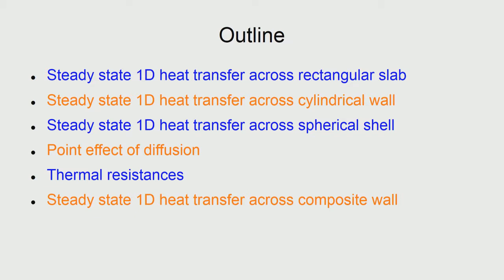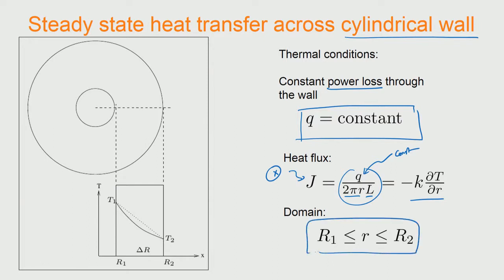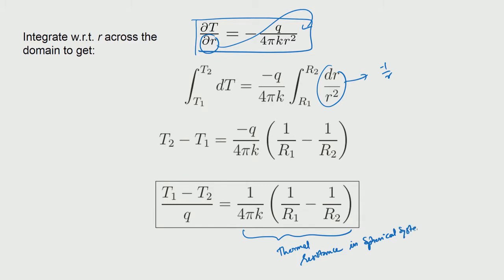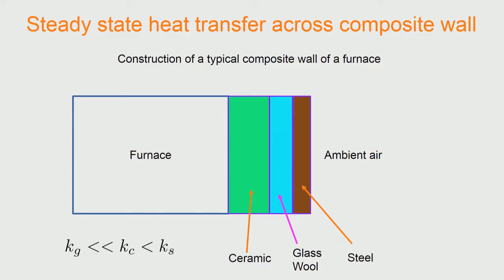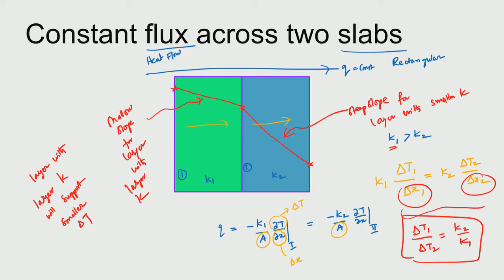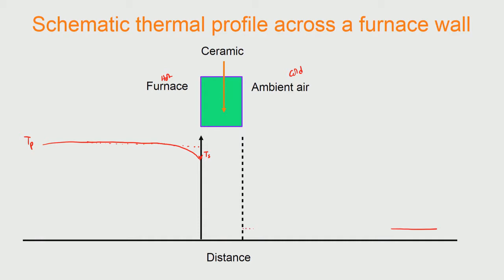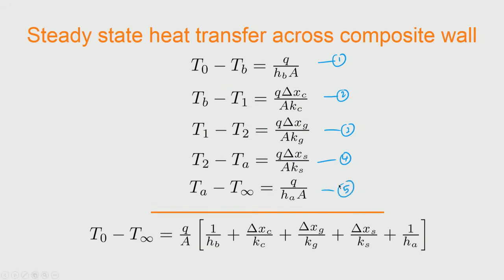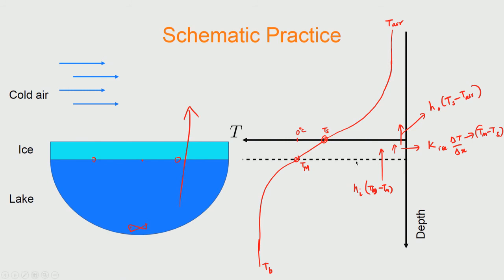Lecture 18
Conduction  cases – steady state
Steady state heat conduction across rectangular slab, cylindrical wall and spherical shell, point effect of diffusion, thermal resistances, electrical analogue to heat conduction, limiting case to approximate cylindrical and spherical cases to rectangular equivalents, steady state heat conduction across a composite wall.